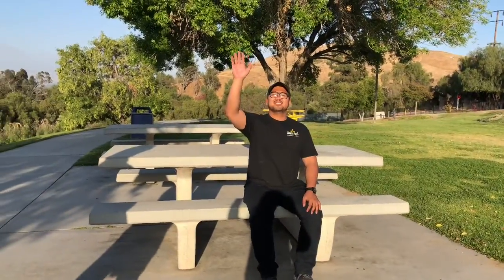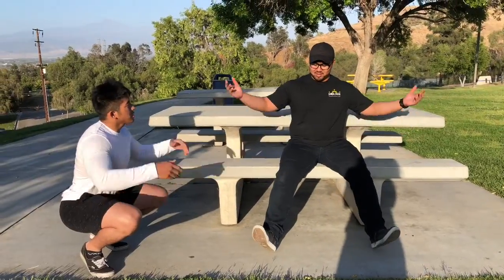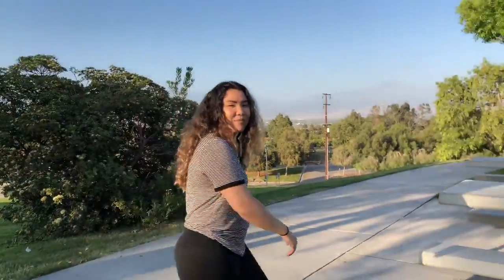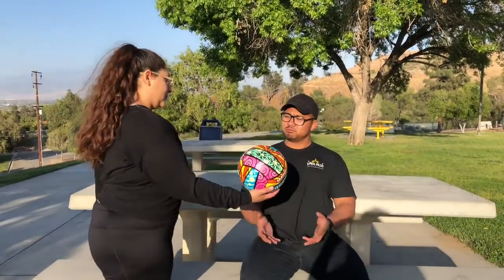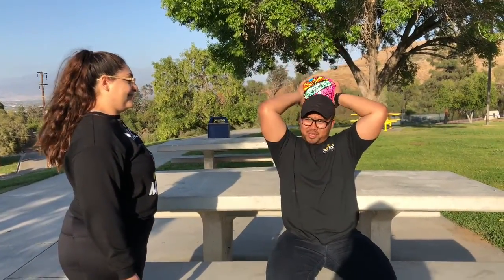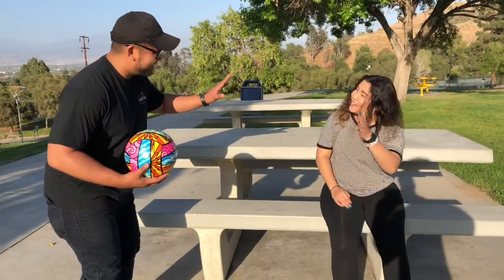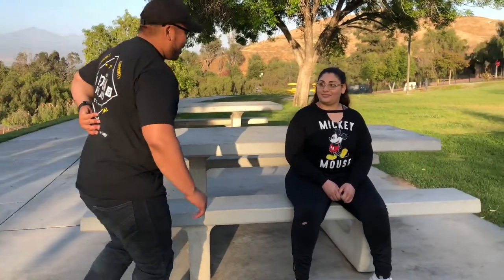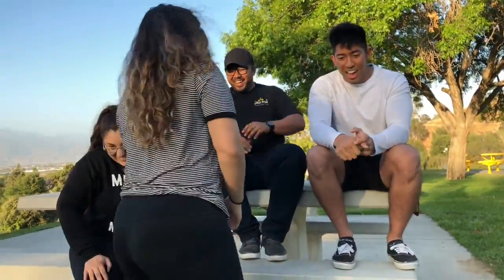KINE 360 MOVIE